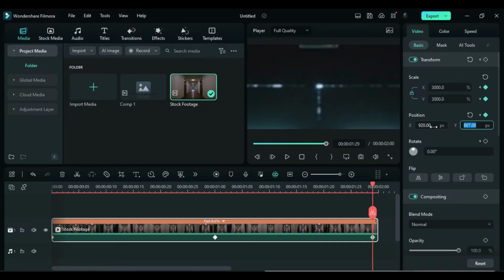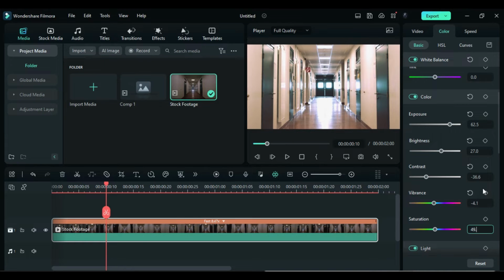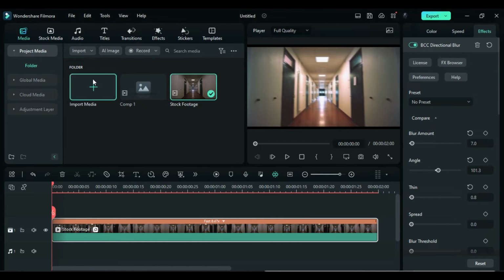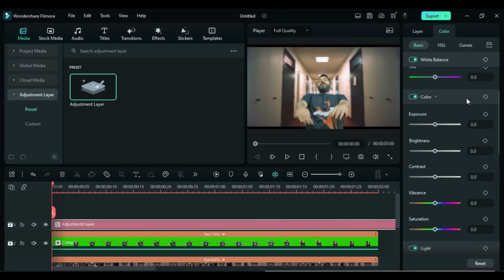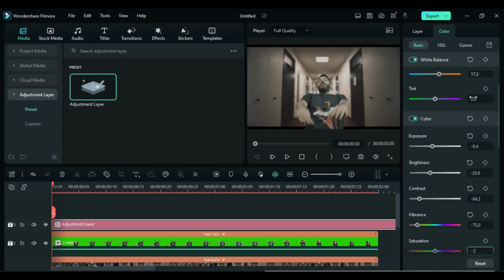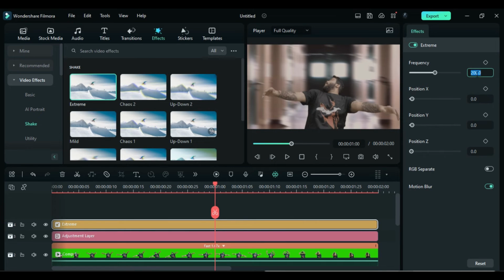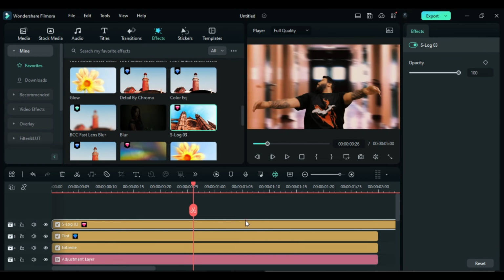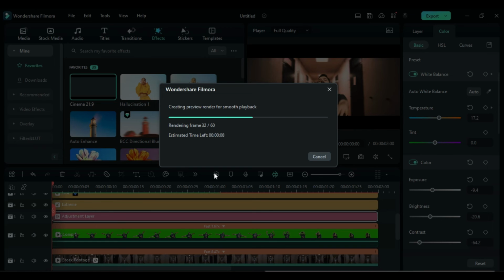Fast Zoom Effect Filmora Tutorial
+Preset Templates
+Stock Media
+Speed Ramping
+Masking
+Auto Synchronization
+Audio Visualizer
+And more...